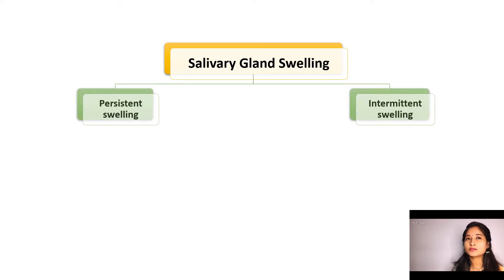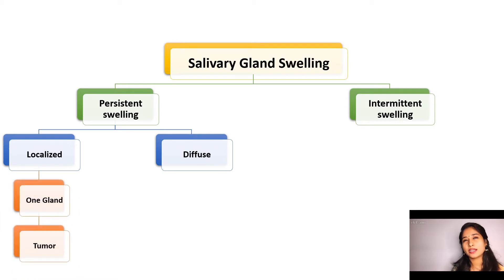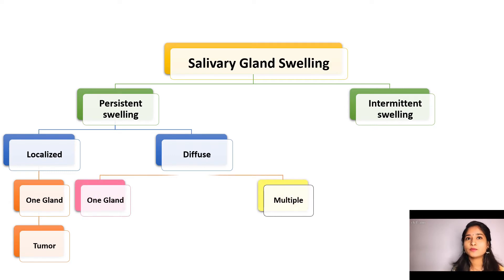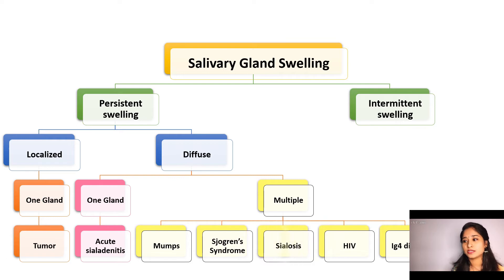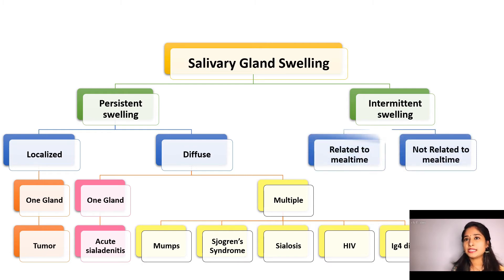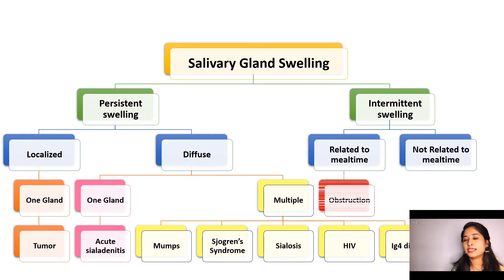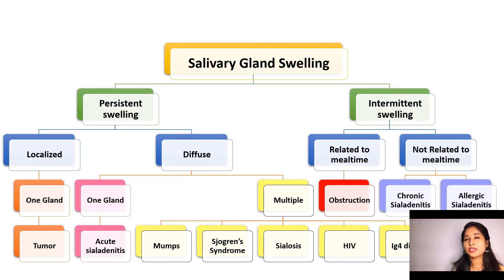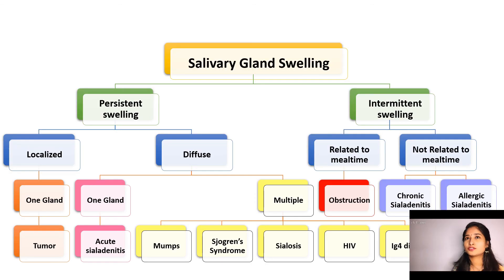Tips to diagnose Salivary gland swelling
welcome to dental shots today we are
going to see about the tips to diagnose
the salivary gland swelling
so the salivary glands swelling can
either be a
persistent swelling or an intermittent
swelling
so if it is a persistent swelling we
have to see whether it is a localized
swelling
or a diffuse swelling if it involves the
localized swelling
it only mostly involves one gland mostly
it would be a tumor
if it is a diffuse swelling we have to
see whether it involves one gland or
multiple glands if it is involving only
one gland
then it would be mostly acute
silentinitis
if it involves the multiple glands there
are lot of differential diagnosis which
we have to consider
starting from mums jogging syndrome
cylosis
hiv and ig4 disease
coming to the intermittent spelling it
can either be
related to the meal time or it will not
be related to the meal time
if the swelling comes during the meal
time
then it would be mostly a cause of
obstructive origin
the salivary gland duct would have been
obstructed
if it is not related to the meal time
either it would be a chronic
silentinitis or
allergic salidinitis so this video gives
the overall view
how to diagnose the salivary gland
swelling in a simple manner
about the upcoming videos
thank you have a great day god bless you

Dr Mohanapriya Michael uploads dental lectures which would be help for dental students all over the world and also does MCQ Discussions, textbook discussion for people appearing for competitive dental examinations 😊👌👏

Salivary gland swelling is frequently encountered by clinicians and has a variety of causes. The major salivary glands include the paired parotid, submandibular, and sublingual glands which are collectively responsible for the production of over 95 percent of saliva. In addition, there are approximately 1000 minor salivary glands dispersed through the submucosa of the oral cavity, with each measuring from 1 to 2 mm in size (figure 1). This discussion will address the evaluation and diagnostic approach to salivary gland swelling in adults, focusing mainly on the parotid and submandibular glands.
 enlargement of the salivary glands (typically the parotid glands) that is often associated with systemic metabolic conditions.
Inflammation of the salivary glands manifest
differently, depending on the etiologic agent and patient. Acute suppurative infections are bacterial in origin, have a recent onset and usually affect debilitated
patients. Chronic sialadenitis has recurring episodes
of pain and swelling and is found in adults. Viral
systemic infections (mumps, AIDS) can cause localized salivary pathology at any age, but have different
clinical manifestations. Granulomatous infection of
the salivary glands can affect children but also old
people and often lead to a gradual increase in the size
of the salivary gland and lymph nodes and it can be
mistaken for a neoplastic tumor40. Differential diagnosis is based on a carefully done anamnesis, on the
physical examination and identifying the etiologic
agent that can cause the disease. The ENT specialist
can establish a precise diagnosis and recommend a
good treatment. Inflammatory and infectious pathology of the salivary glands is multifactorial and has a
multimodal therapy41. Surgical treatment is mandatory in case of abscess. Suppurations of the salivary
glands in immunosuppressed individuals can extend
to cervicofacial regions and the mediastinum and require immediate treatment. Antibiotics are compulsory and are usually recommended by the infectionist
or parasitologist. Interdisciplinary collaboration with
the infectionist, parasitologist and radiologist is the
golden standard towards the benefit of the patient. A
careful review of the case also prevents possible facial
and lingual nerve damage, with legal consequences. The investigation and management of salivary swellings have
advanced considerably in the past decade, with an emphasis
on less invasive techniques and increased preservation of the
salivary glands and adjacent structures. Salivary gland swellings usually present on the side of the face, below and in front
of the ear (parotid gland), or in the upper part of the neck
(tail of the parotid gland and the submandibular gland). A
submucosal swelling in the oral cavity should raise suspicion
of a sublingual or minor salivary gland neoplasm. Occasionally, intraoral lesions might present with an ulcerated surface.
Because of their anatomical position, parotid and submandibular gland swellings are often mistaken for cervical
lymphadenopathy.